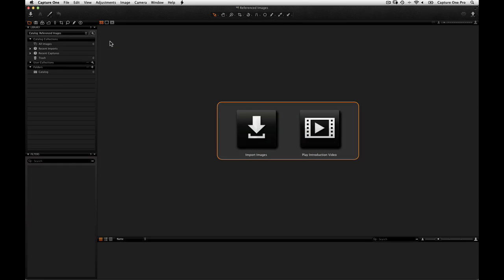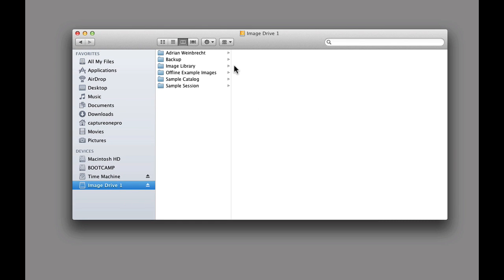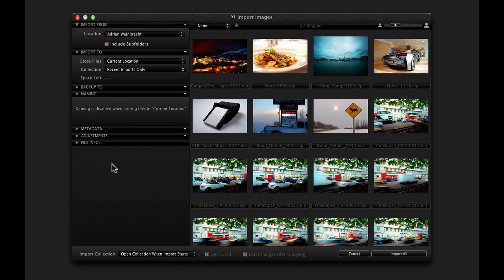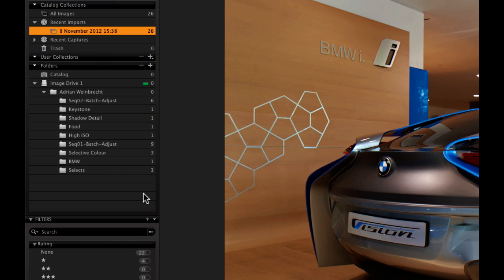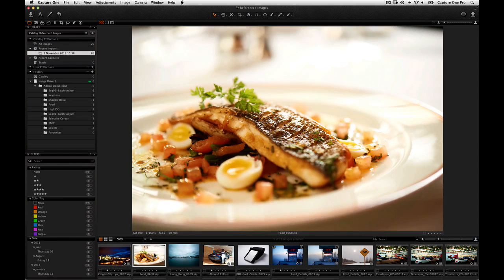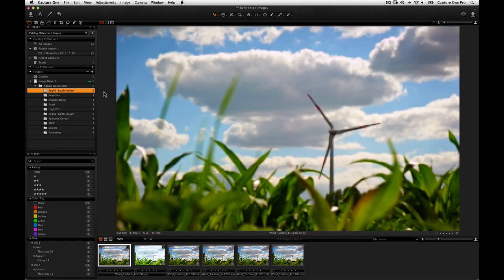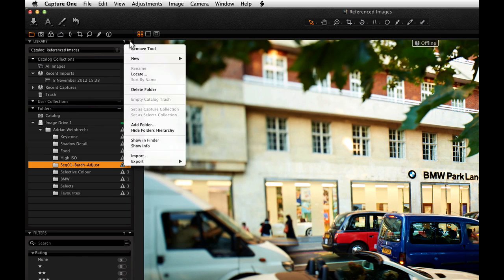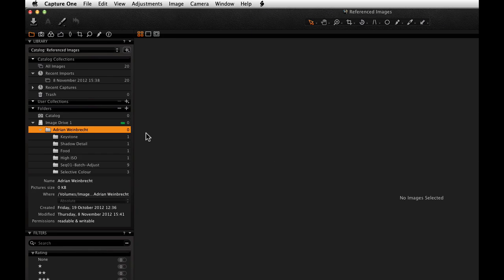Working with referenced images in Capture One 7 | Phase One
If you choose to store your images outside of the Catalog file itself, they are known as Referenced images. Learn more about this method and how to manage images in the Folders area of the Library tool.